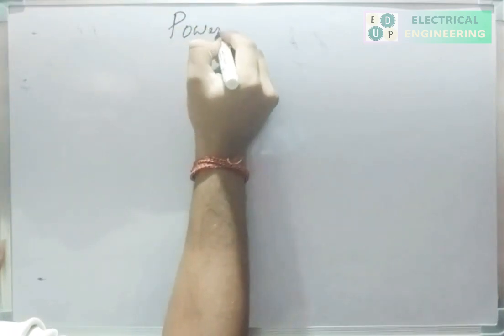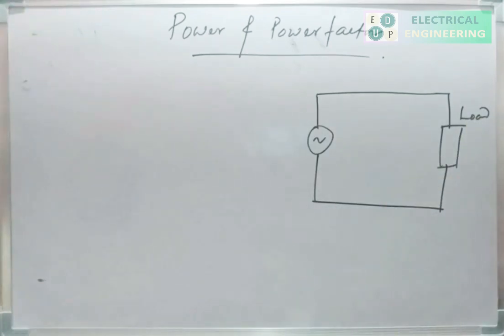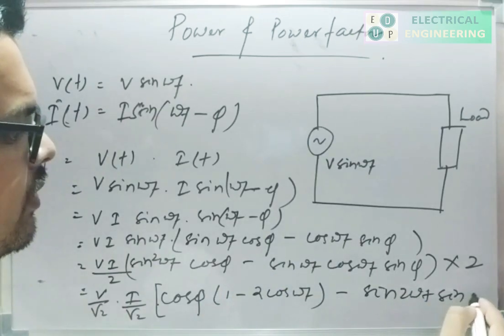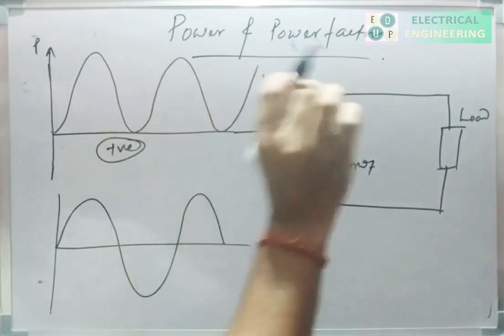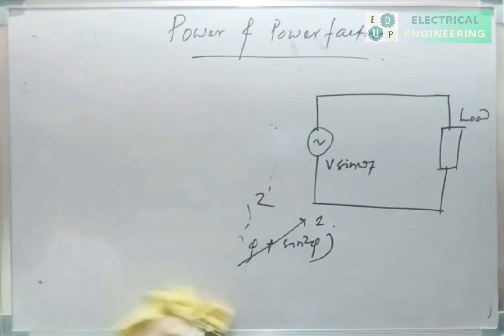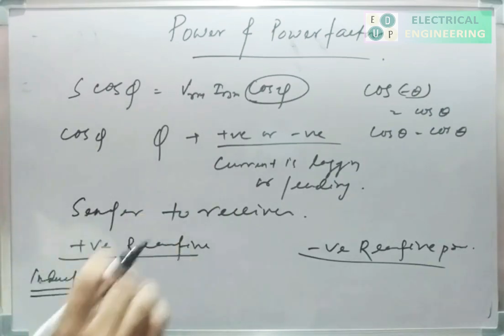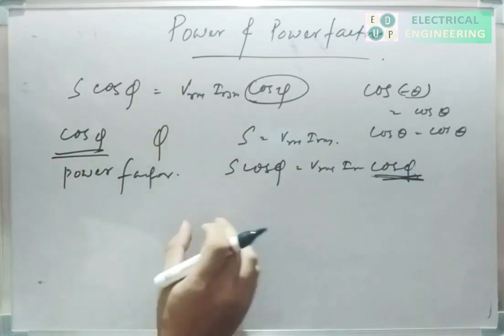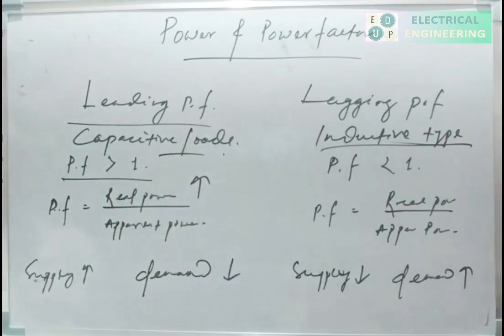Lec03(Part2) | Power & Power Factor |AC Fundamemtals | Learn through MCQs| SSC JE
Hello folks, Clear your doubts on AC power and power factor. to know WHAT IS AC POWER AND POWERFACTOR ?
This is the 2nd part of lecture 3 video. In the 2nd part I am going to discuss power and power factor AC circuits and its importance.